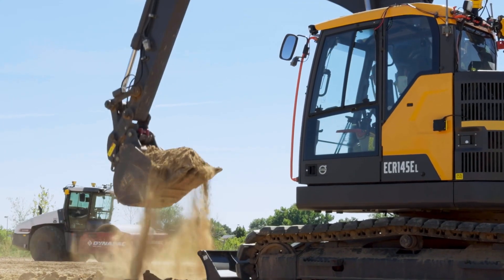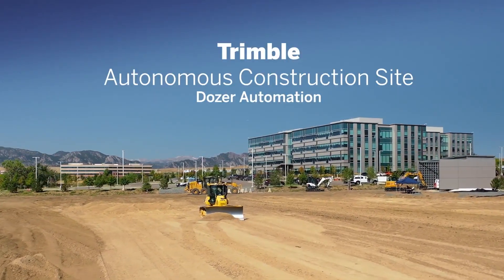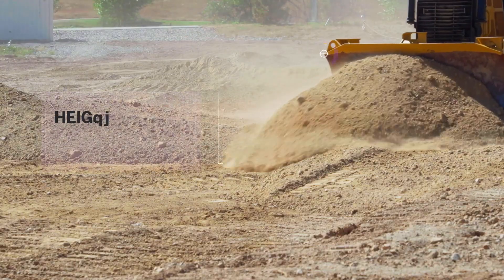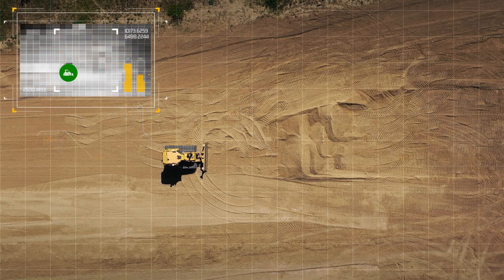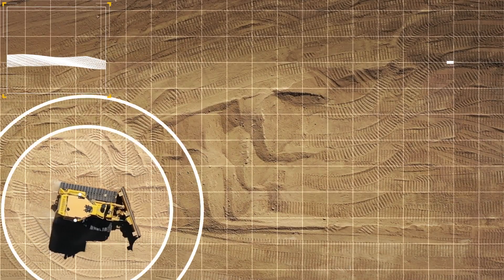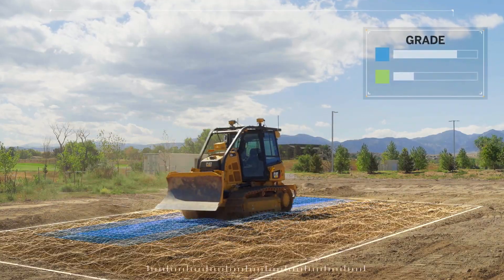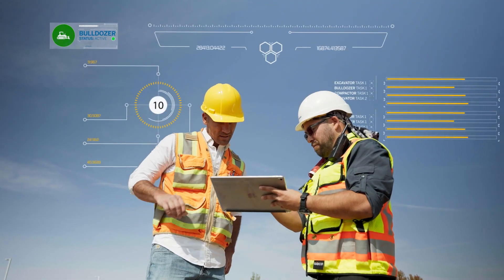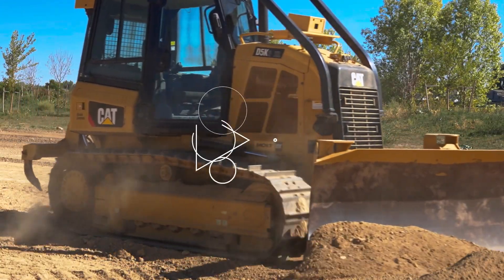Autonomous Construction Site - Dozer Automation from Trimble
Trimble Horizontal Steering Control for dozers and expanding automation capabilities are smoothing the way towards greater safety, productivity and efficiency.